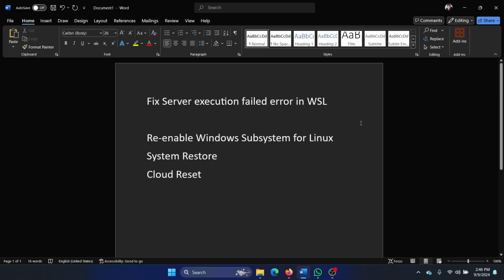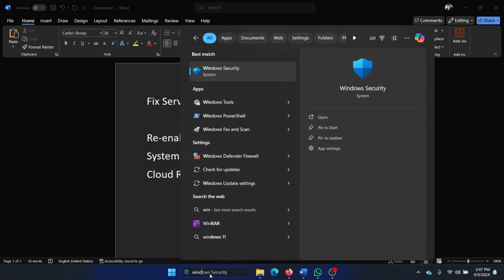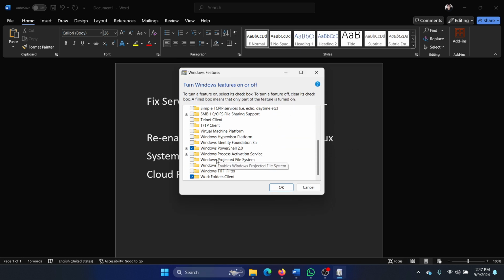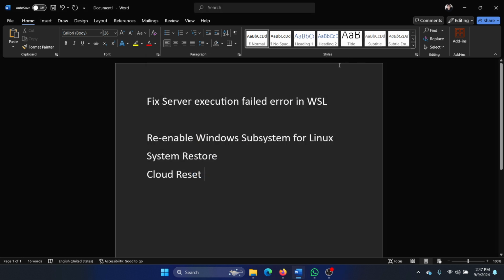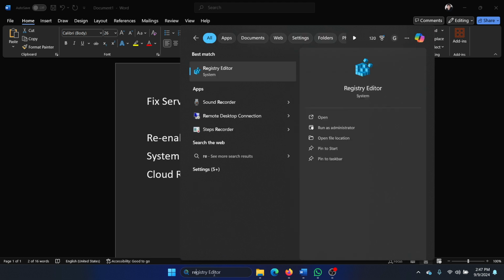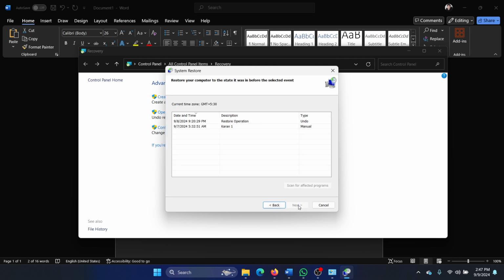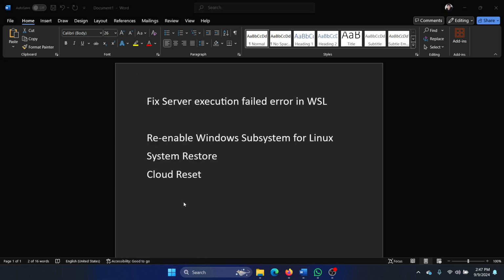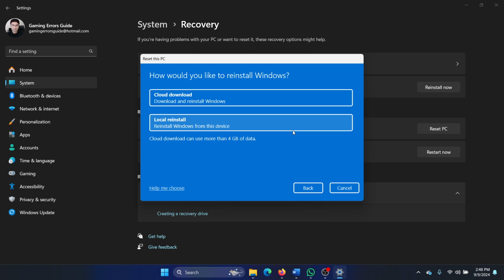How to Fix Server Execution Failed Error in WSL on Windows 11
Video Title: How to Fix Server Execution Failed Error in WSL on Windows 11

If you wish to fix Server execution failed error in WSL, then please watch this video.